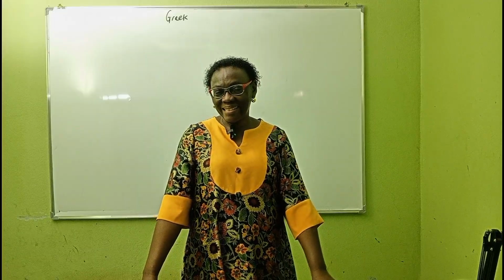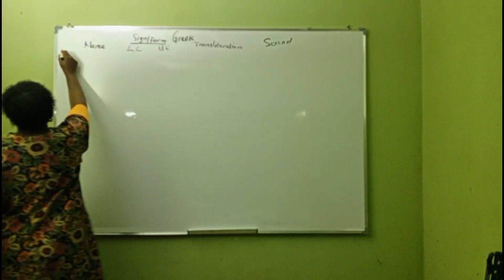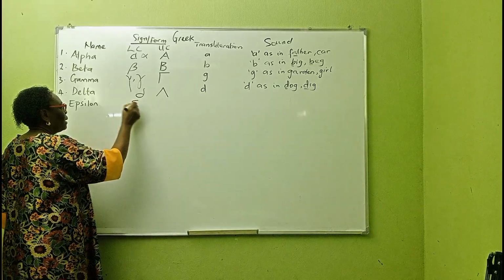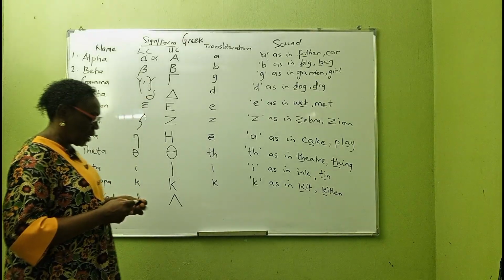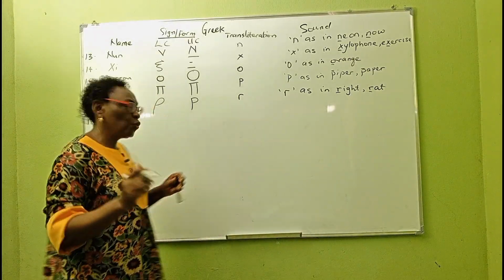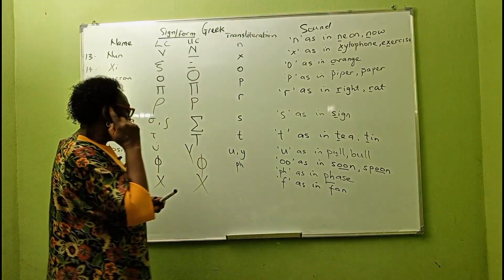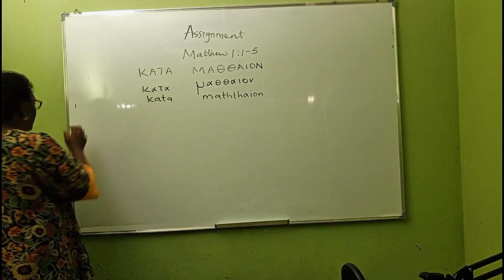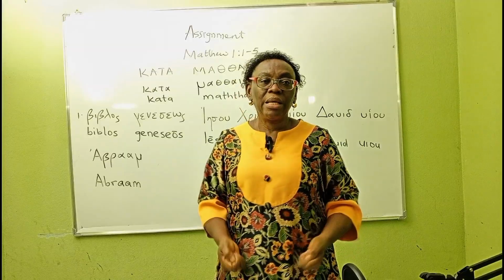Learning the 24 Letters of the Greek Alphabet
Blessings my people, I'm back with another lesson, but this time on Greek. In this video we'll be learning the spelling, pronunciation and transliteration of the letters of the Greek Alphabet.
There's an assignment as well at the end of the video, if you're interested in testing what you've learnt.
Remain blessed and have a great week ahead💕